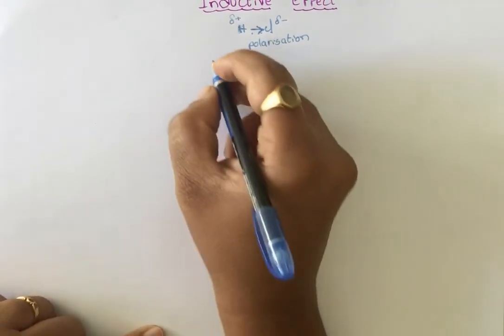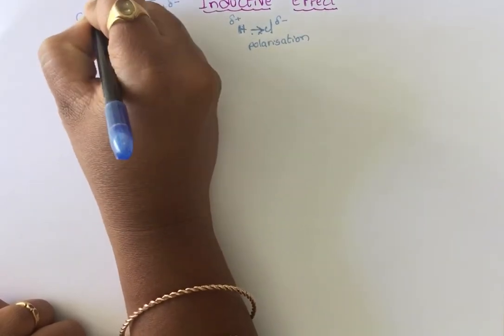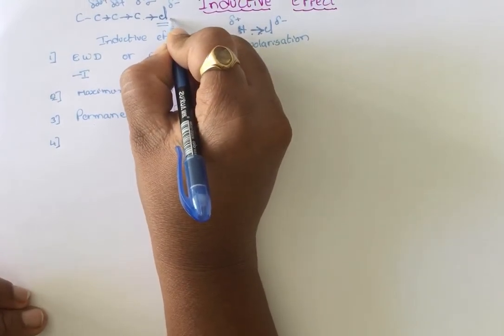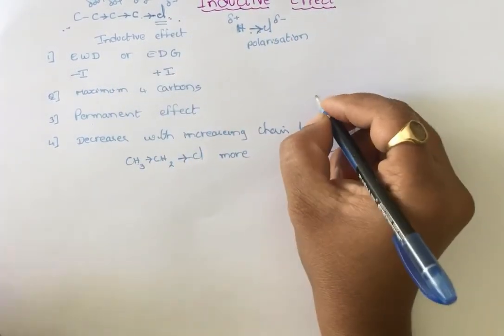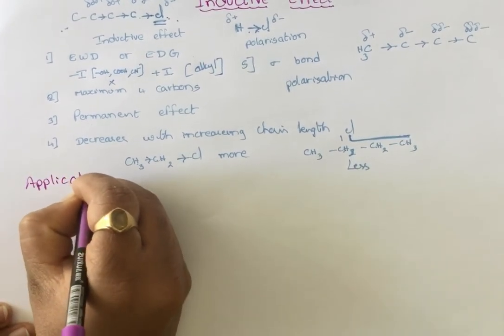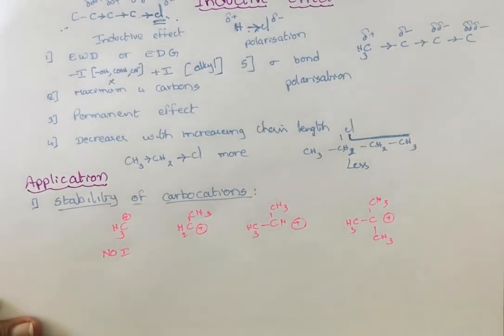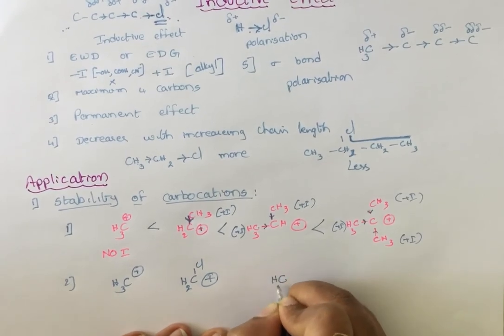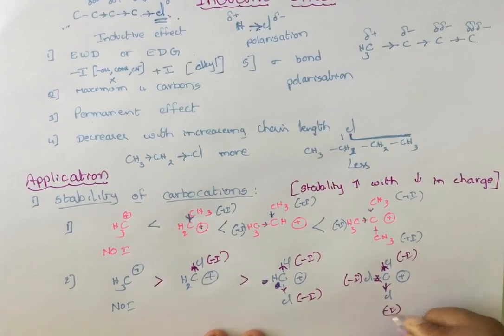Inductive effect - Stability(IIT-JEE)